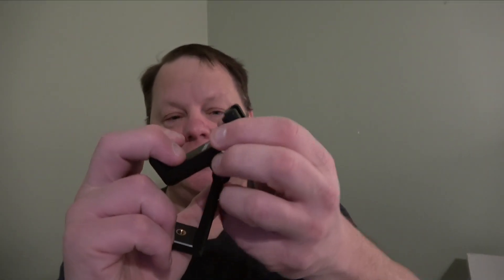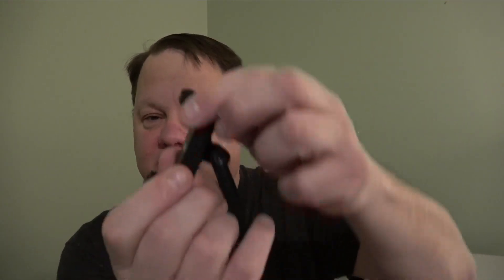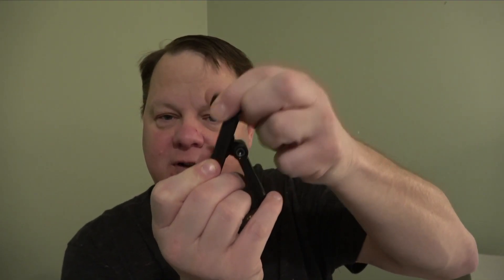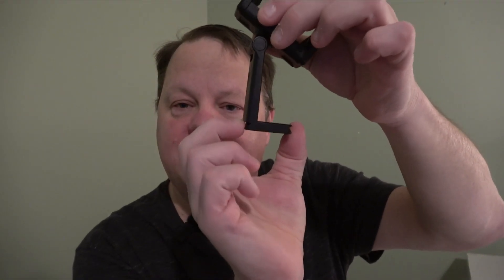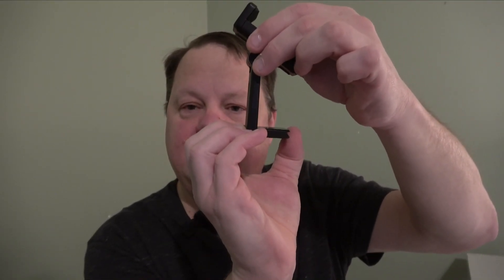ULANZI ST 22 -Phone Stand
My thoughts on the Ulanzi ST-22 Phone Stand (which has integrated cold shoe for mounting external devices )